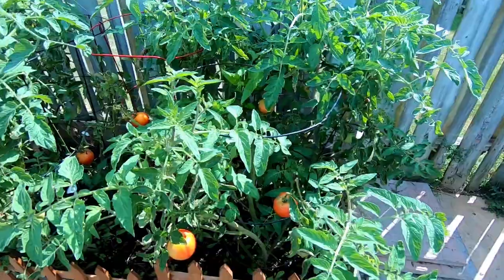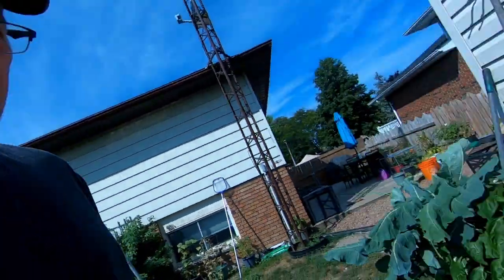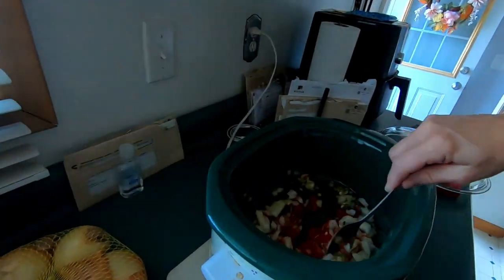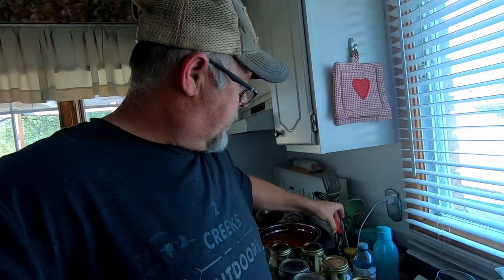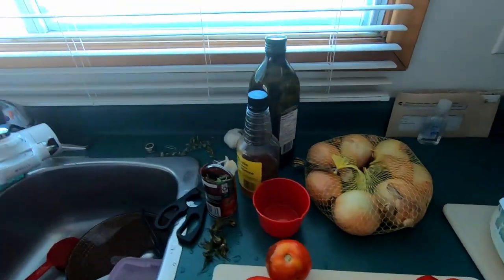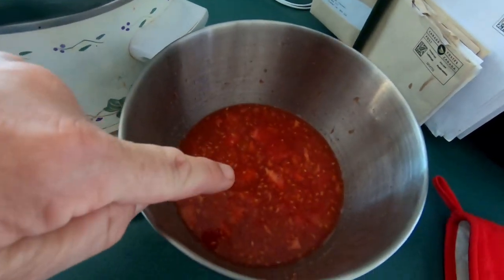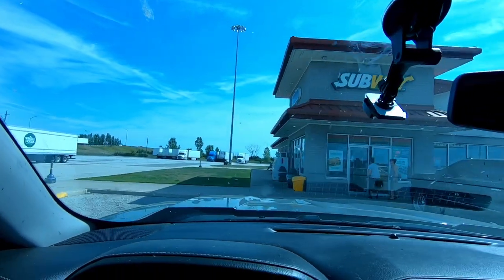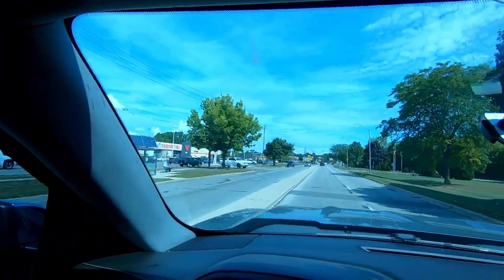Homemade Sauce for the Winter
In today's vlog we are canning some tomato sauce and marinara sauce. I had some work to get done as well but the heat won and on the lake we went. Enjoy.

Send Mail To:
Larry Johnson